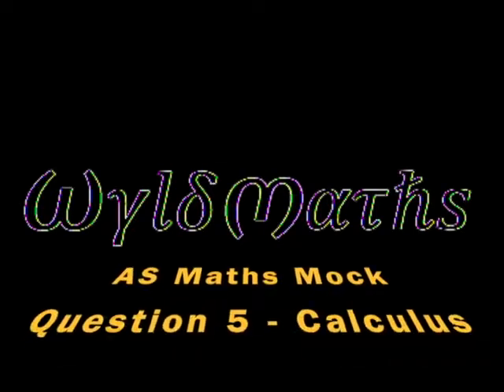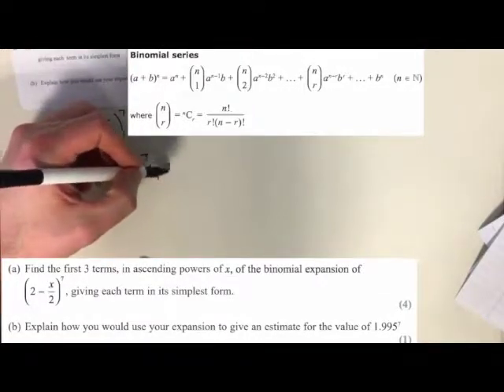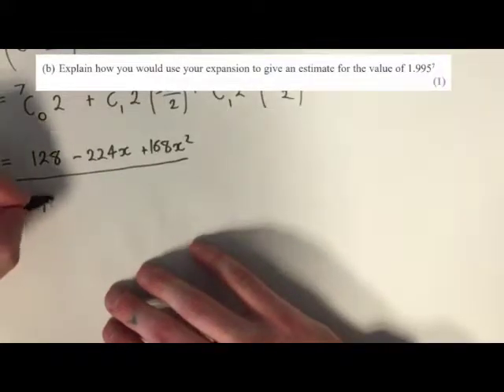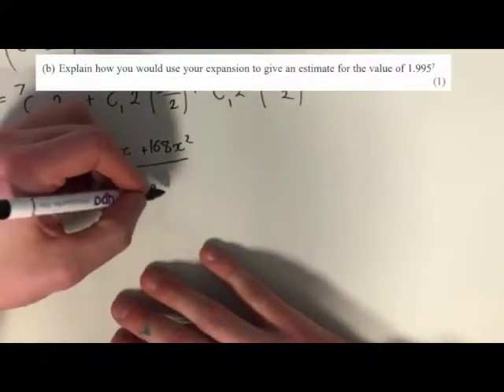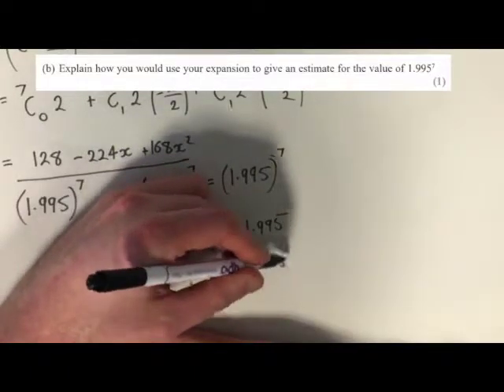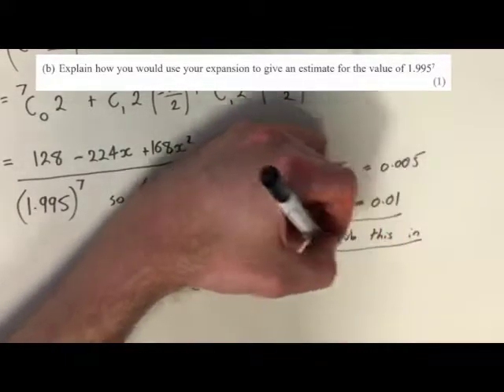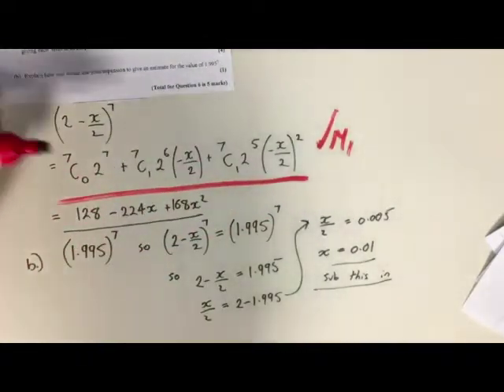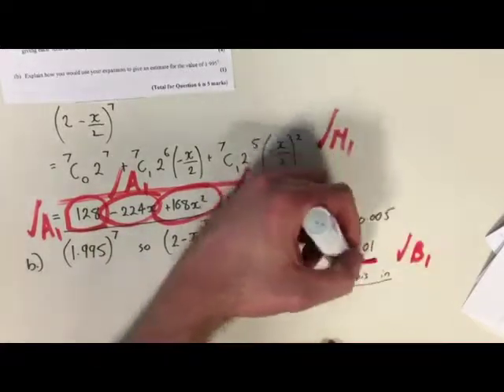Question 6 AS Maths Mock 2018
Binomial Expansion, Using the expansion to approximate